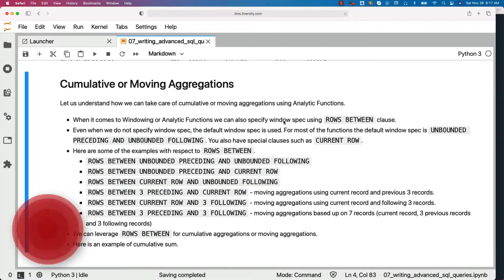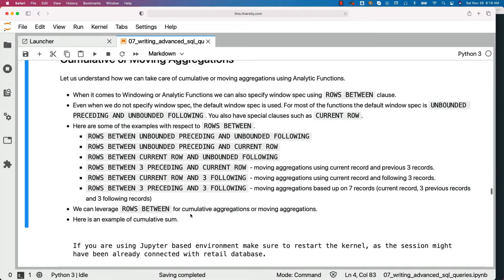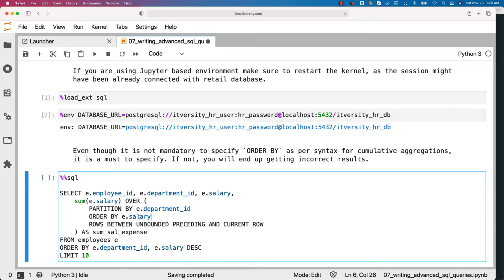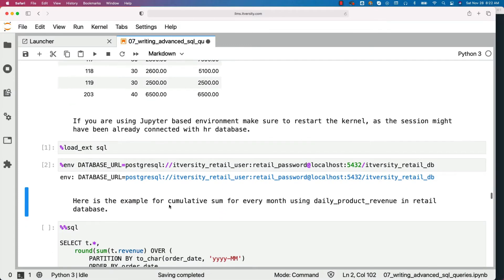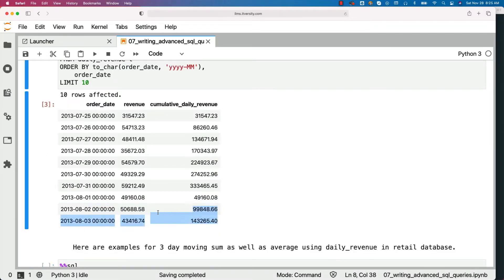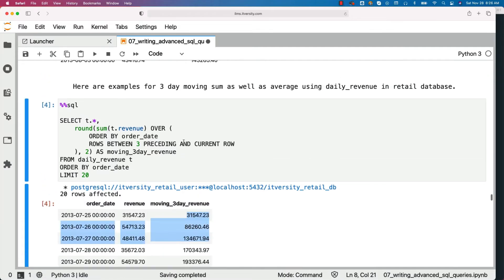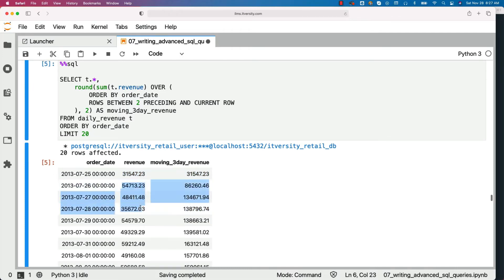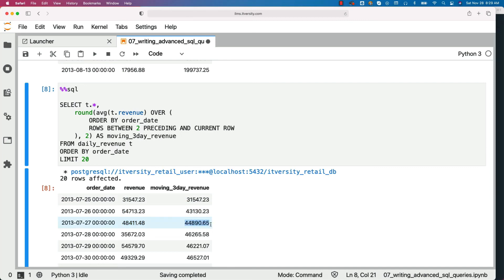Database Essentials - Writing Advanced SQL Queries - Cumulative or Moving Aggregations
Let us understand how we can take care of cumulative or moving aggregations using Analytic Functions.

More top rated DataEngineering Courses from itversity 👇🏻